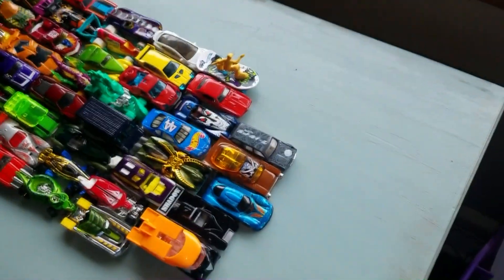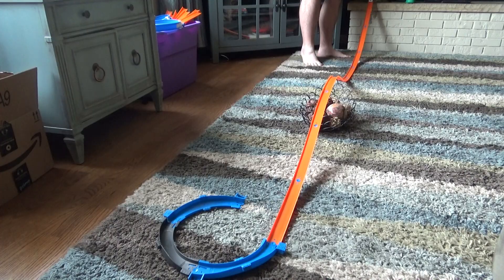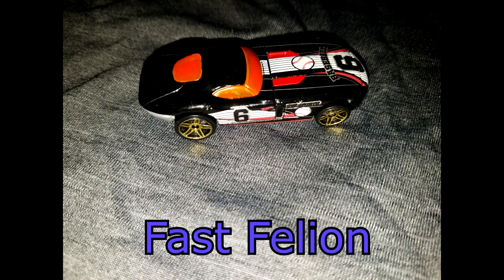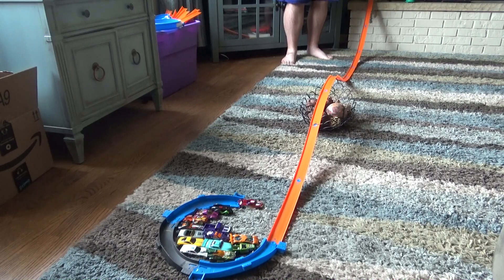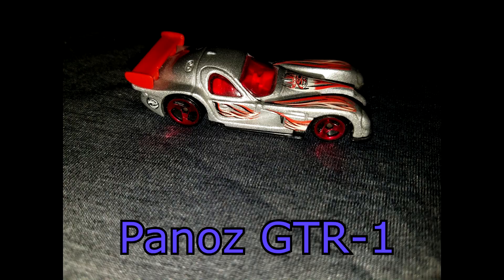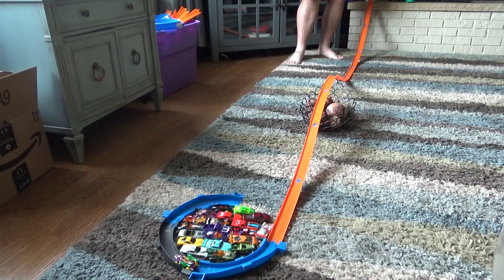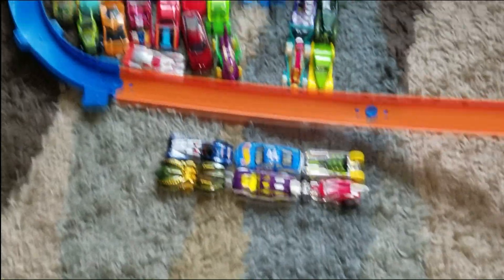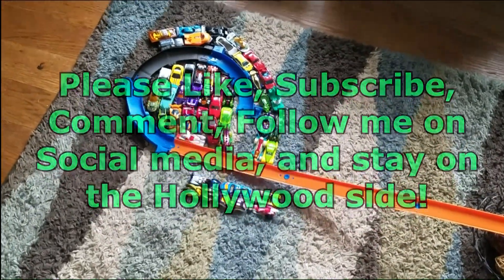Hot Wheels Hilarity: Colossal Clashes - The Climbing